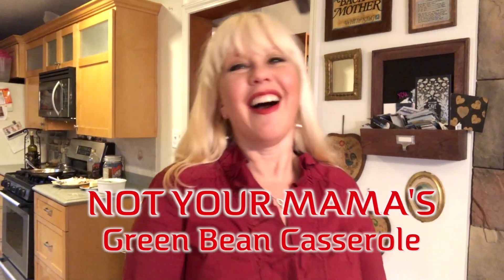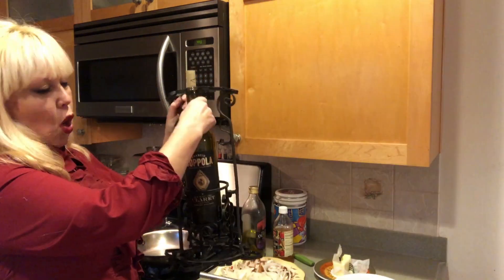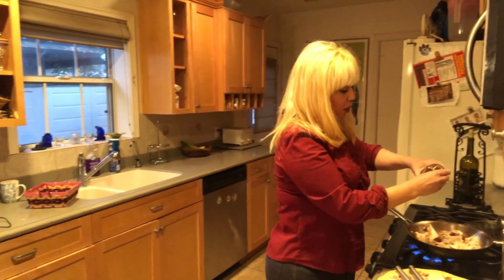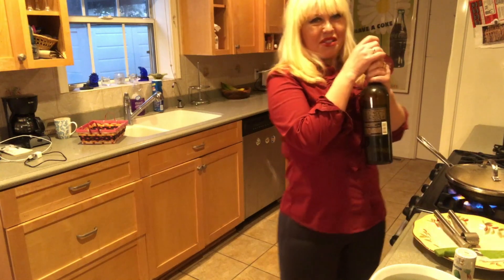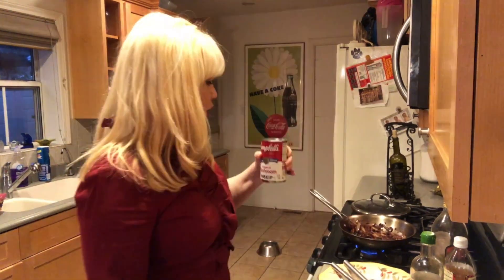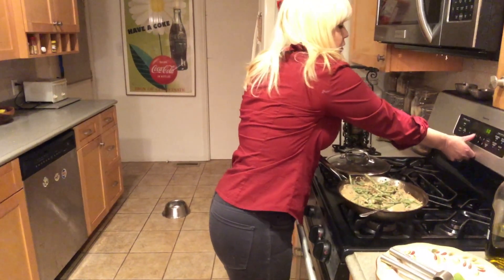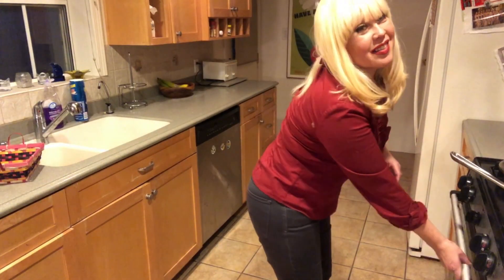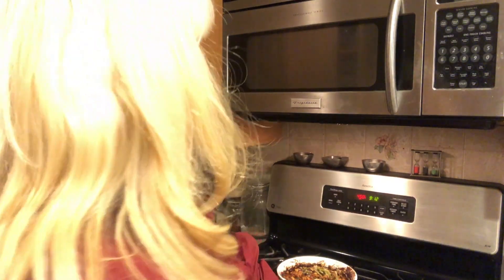NOT YOUR MAMA'S Green Bean Casserole - The Randi Vaughn Vlog #4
Another Infotaining video!  I despise the classic Green Bean Casserole.  So, I made this video on how I changed up the recipe, with caramelized onions  and some other special twists.  It is out of this world!  Thank you, Melinda for forcing this on me!!  Love you, girl!